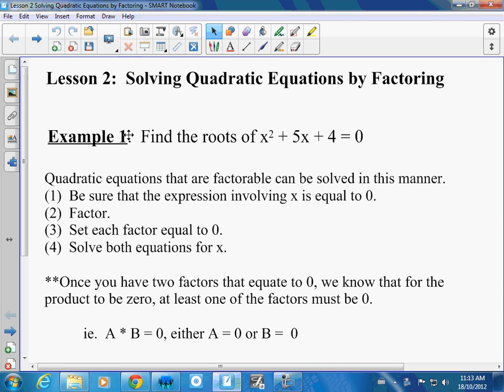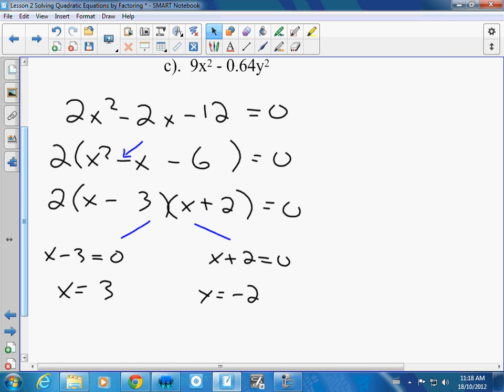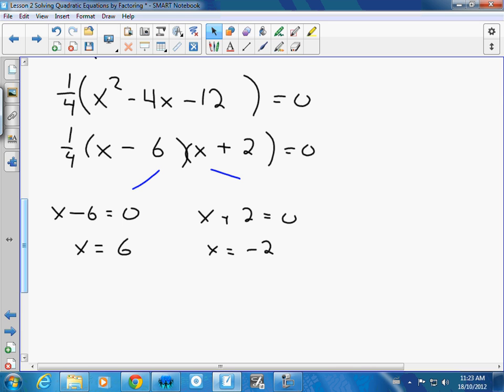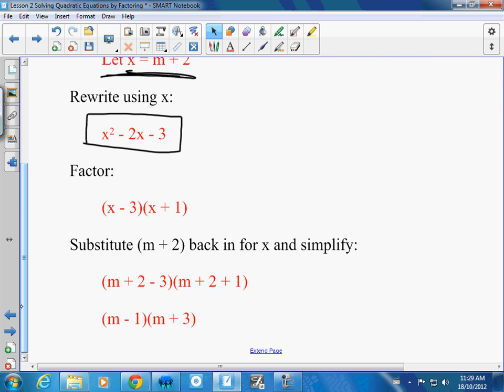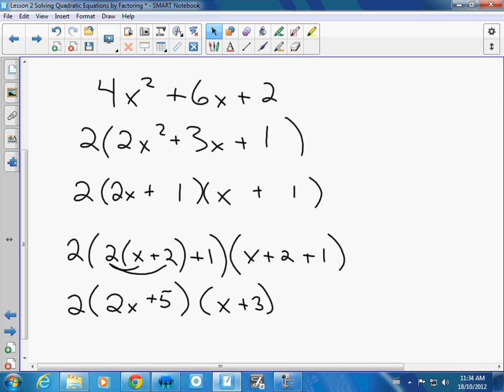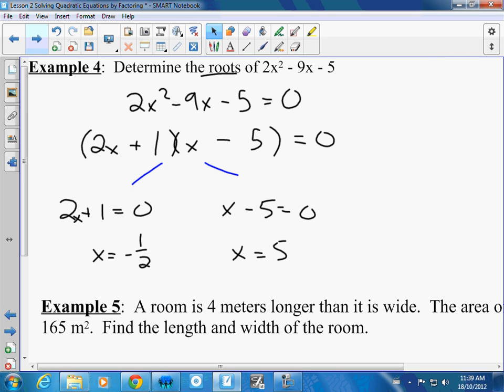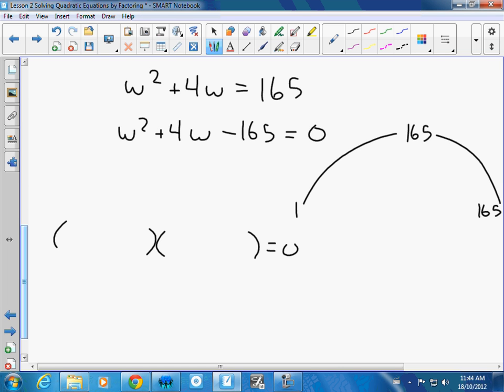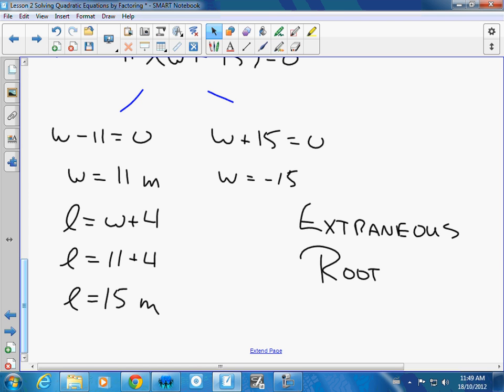Grade 11 Pre-Cal - Lesson 4.2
4.2 Factoring Quadratic Equations